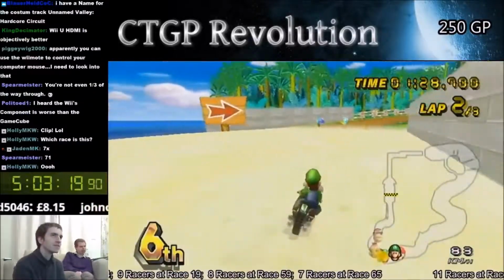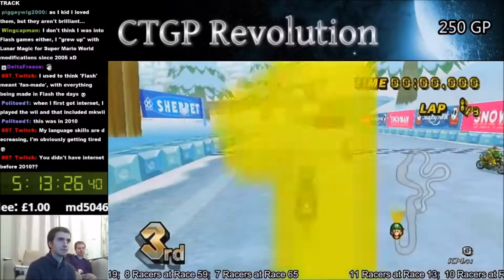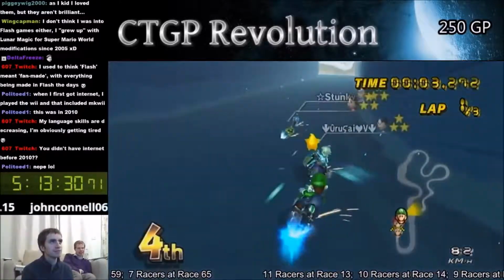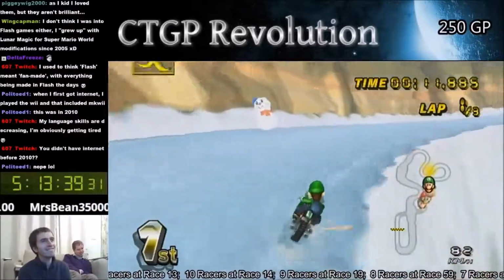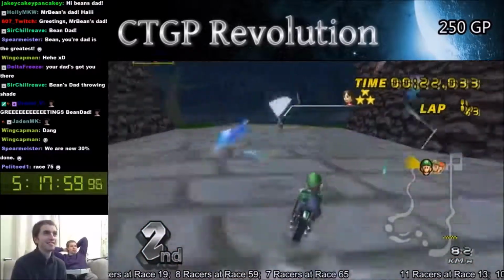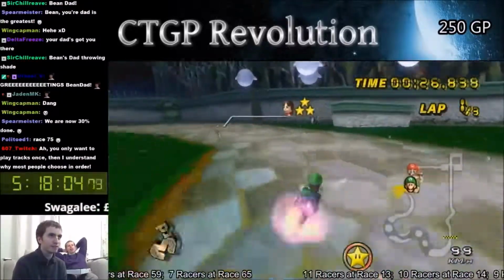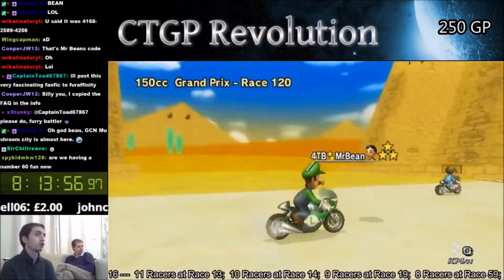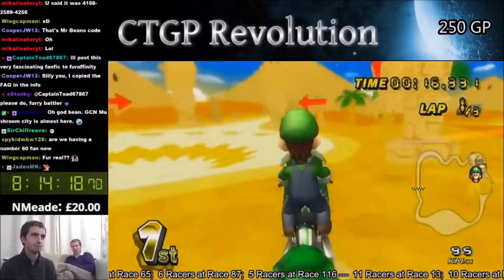All Fun with Fractions Episodes with Chadderz! (Mario Kart Wii) (1080p 60FPS)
These are all 28 episodes of FunwithFractions with Chadderz!